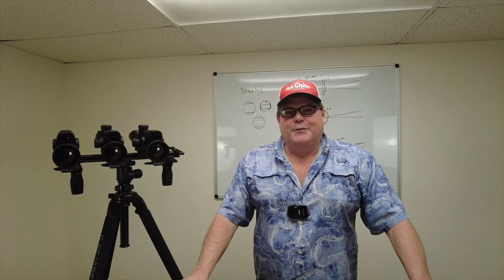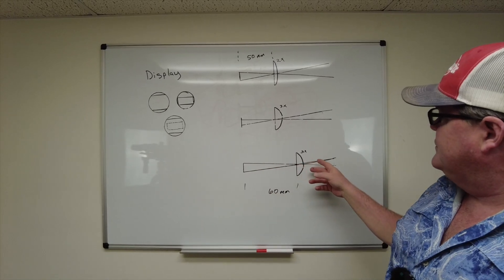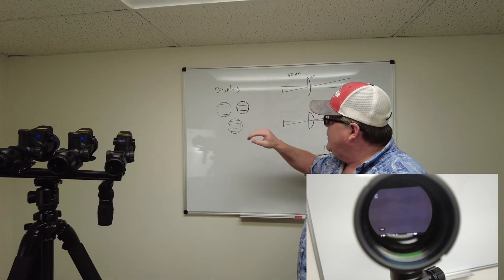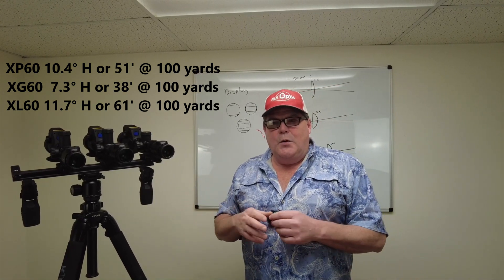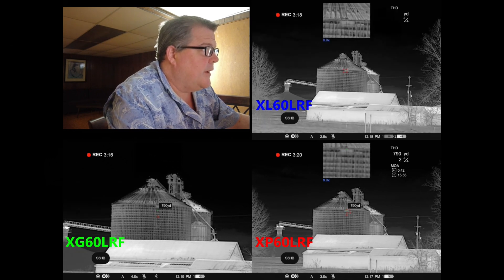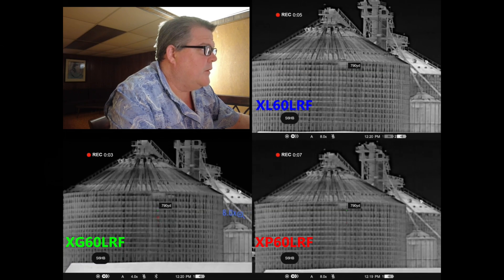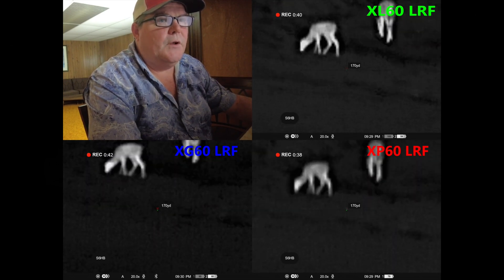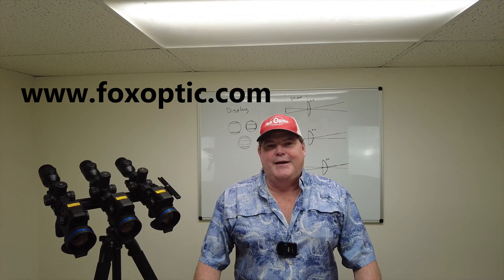The new Pulsar Thermion LRF 60 series devices what's the difference between XP60 XG60 and XL60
In this video, I show footage detailing the differences between the new 60mm  Pulsar Thermion LRF devices.  With higher base magnification, a new 2560x2560 AMOLED display, a Bluetooth remote, American Defense AD Recon STD QD mount, and 2 APS3 batteries standard Pulsar has really upped their game in the new units.  Need a great field of view and medium-distance performance in all weather? Check out the new 17-micron 640x480 3-24 XP60 LRF.  Need some long-range precision that comes from extra magnification?  The 640x480 12-micron XG60 LRF now boasts 4-32X.  Want to have your cake and eat it too? The new XL60's 1024x768 HD sensor allows for the best-in-class field of view with maximum PPI for the best resolution image performance.